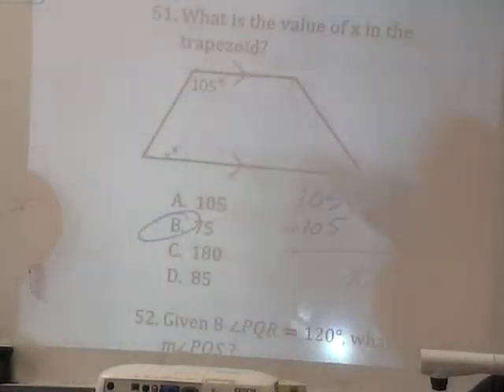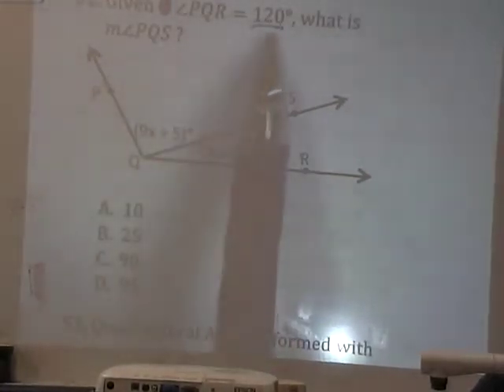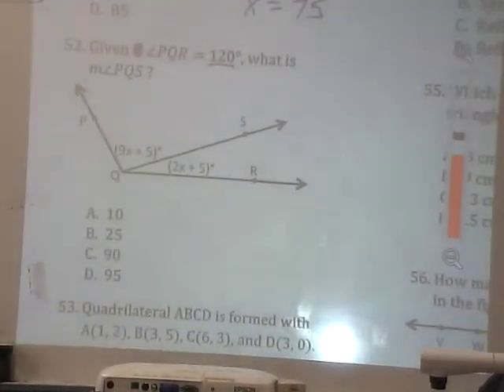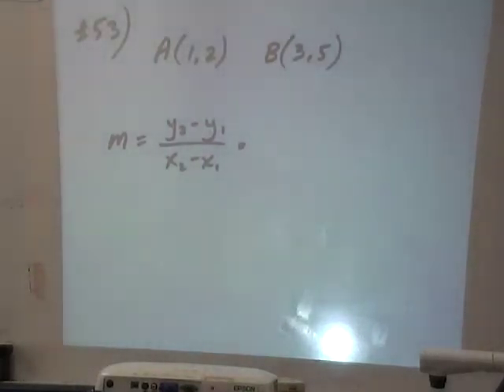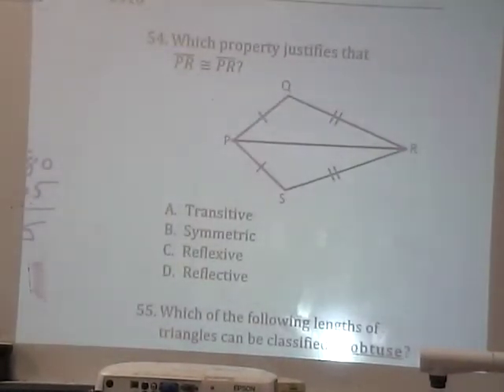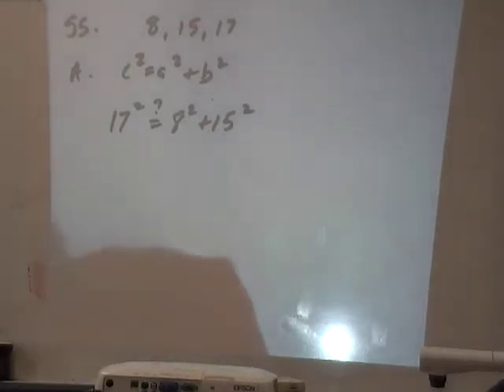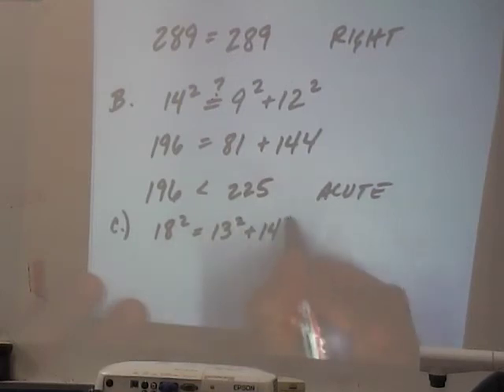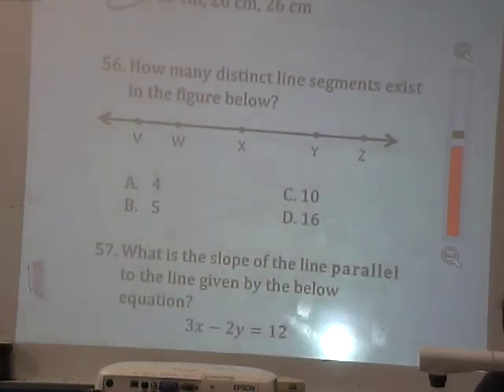2015-16 Geo Sem 1 Rev #51-55